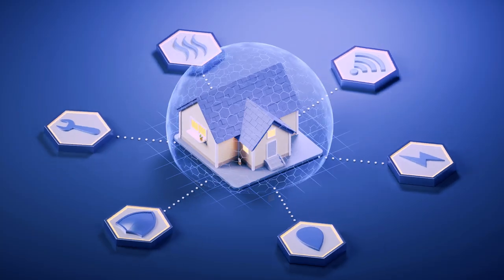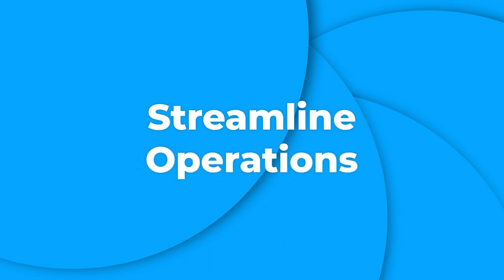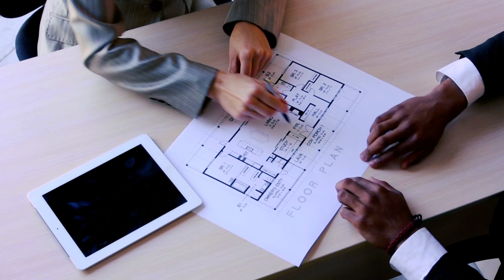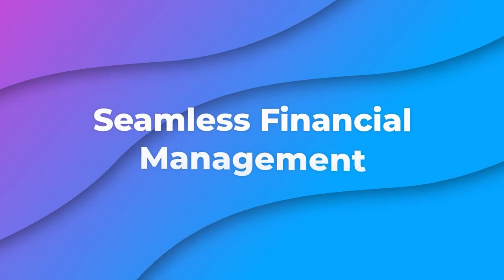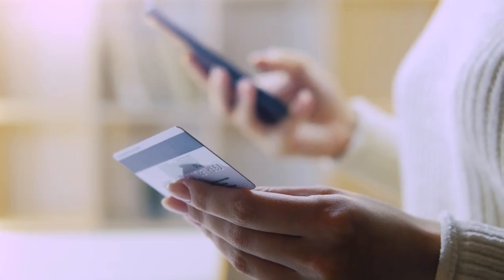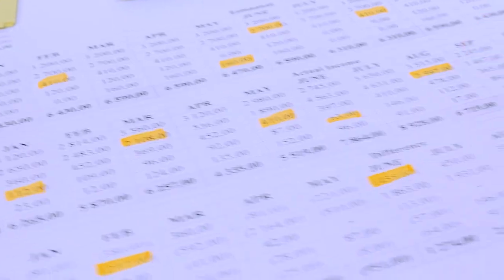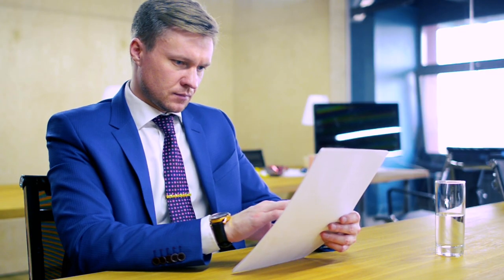The Ultimate Property Management Solution | Property Management Software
Say goodbye to the stress of property management and improve your efficiency with streamlined operations, improved communication, automated rent collection, and much more.